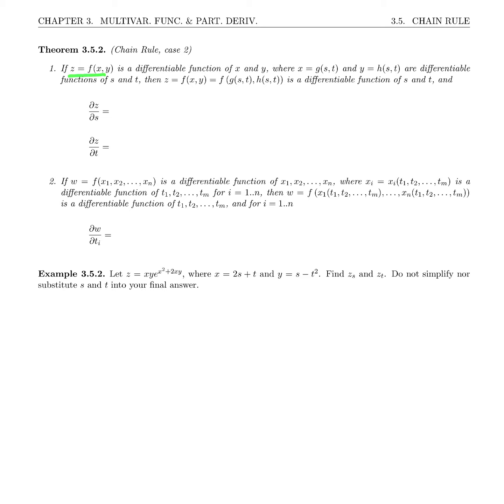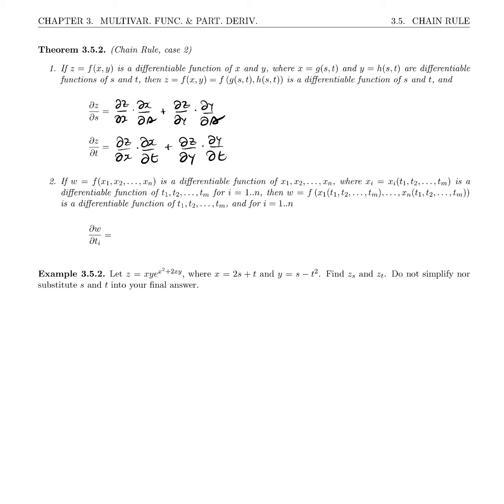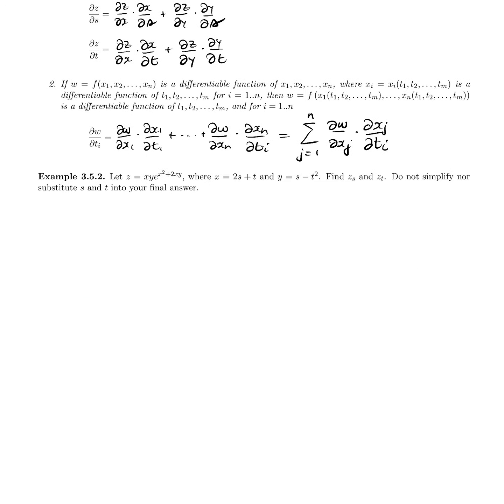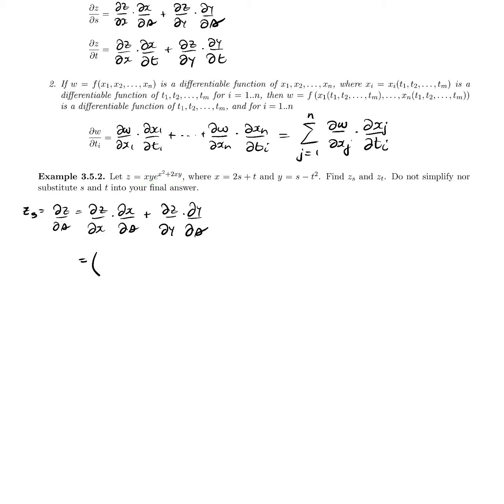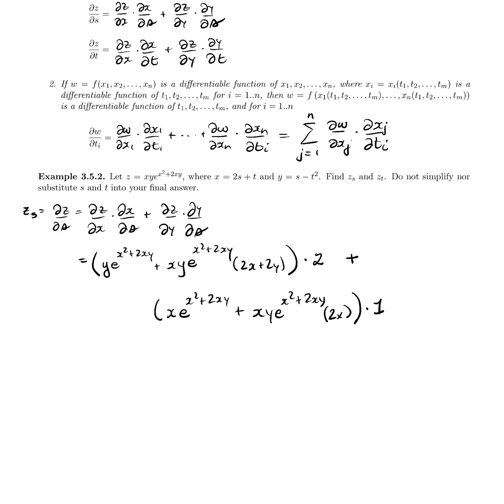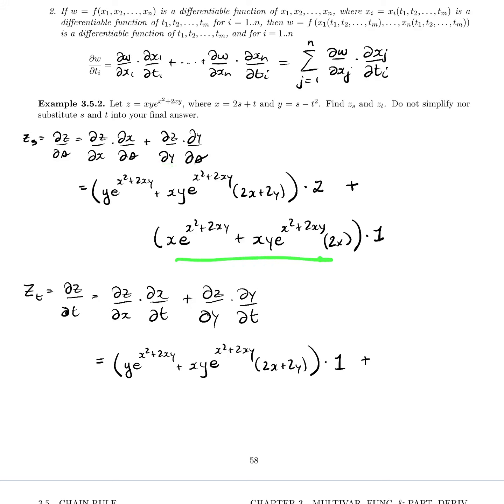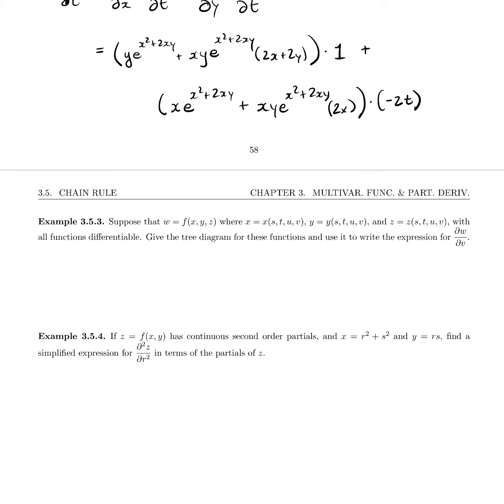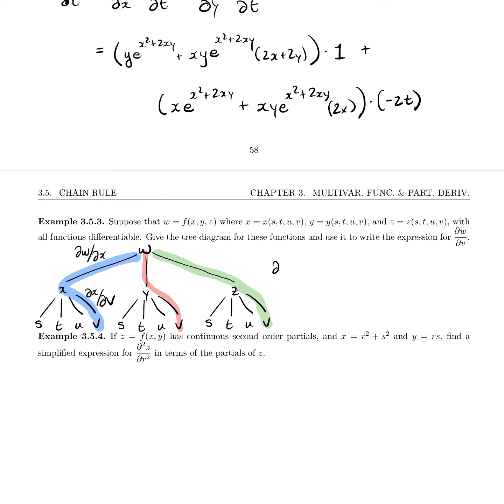Multivariable Calculus and Probability 3.5 - Chain Rule (3 of 6)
Theorem 3.5.2
Example 3.5.2
Example 3.5.3